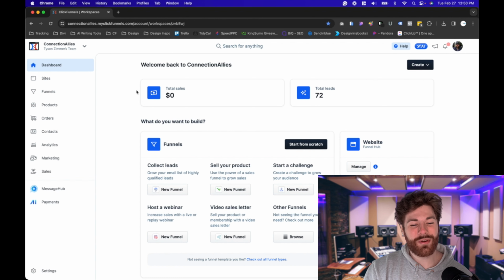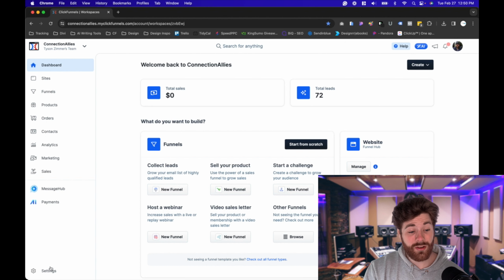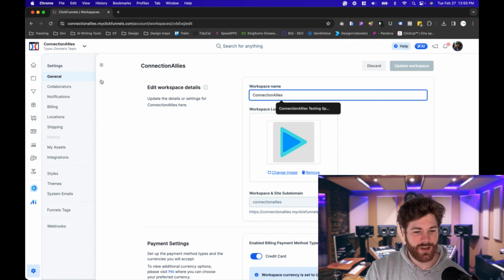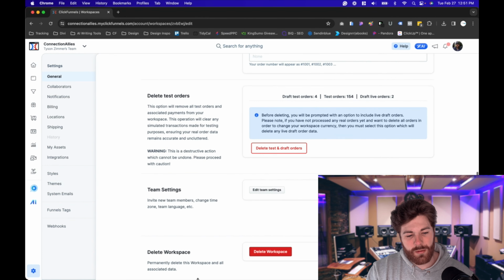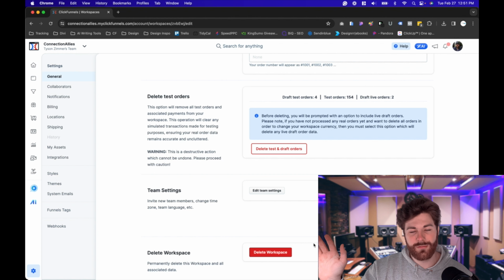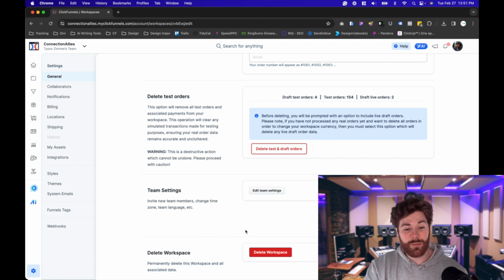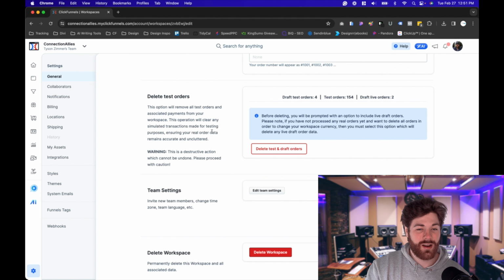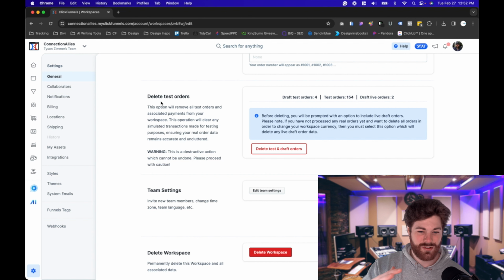How To Delete Workspaces In ClickFunnels 2.0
Welcome to our clear-cut guide on decluttering your ClickFunnels 2.0 dashboard by deleting unused workspaces. Whether you're refining your digital marketing strategy or simplifying your funnel-building workspace, this tutorial is designed to help you navigate through the process of removing workspaces that no longer serve your business needs. Keep your account tidy and focused on what matters most to your success!

Join me as we cover:

- A straightforward, step-by-step tutorial on how to delete workspaces safely without affecting your essential data.

👍 Found this tutorial helpful? We're here to make your funnel building and marketing journey as smooth and efficient as possible.